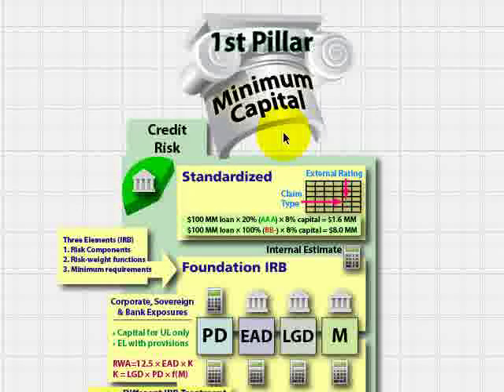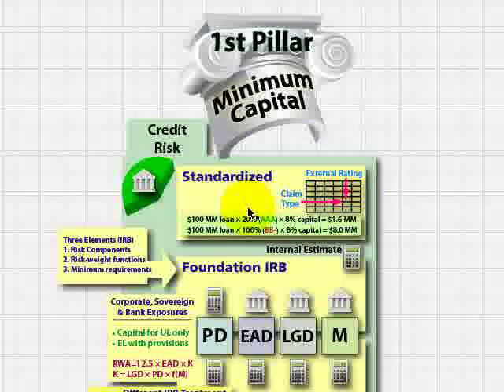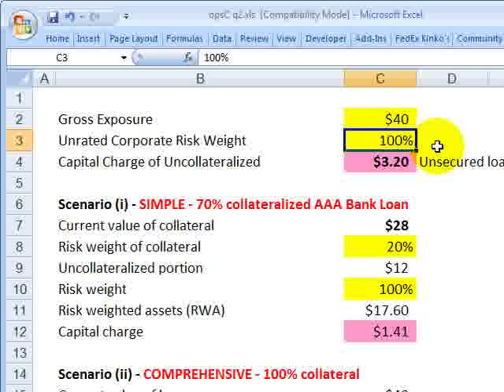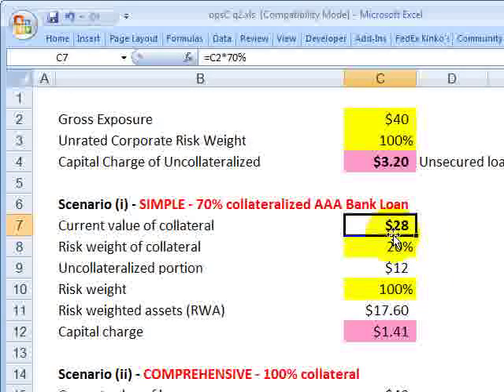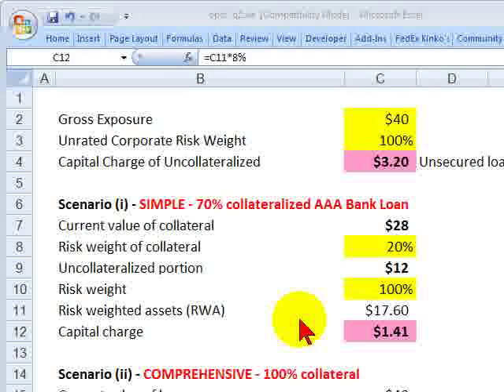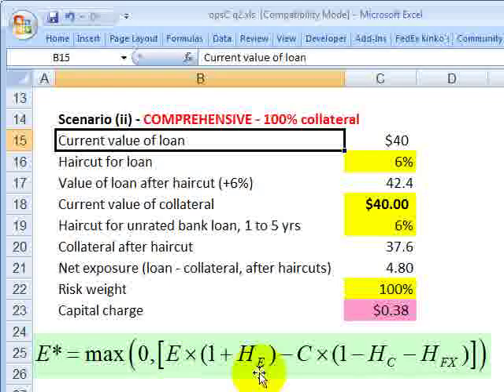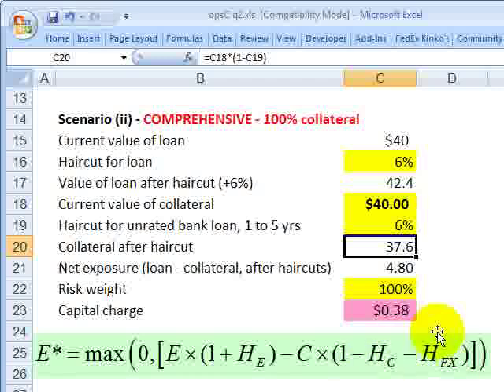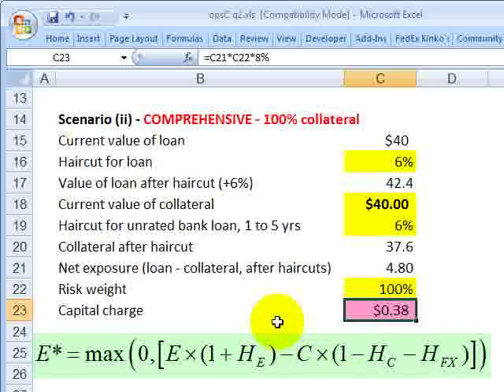FRM: Credit risk mitigation in Basel II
For secured (collateralized) exposures, the simple approach to CRM substitutes the risk-weight of the collateral (i.e., it operates on the risk-weight term of the formula). For secured (collateralized) exposures, the comprehensive approach adjusts the net exposure (i.e., it operated on the exposure term of the formula).